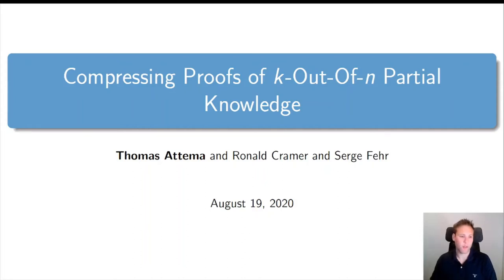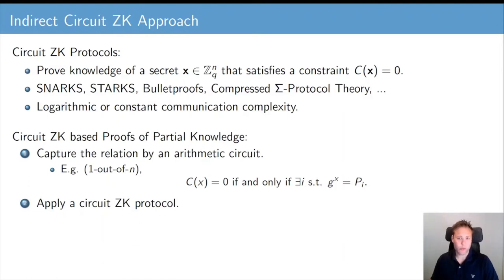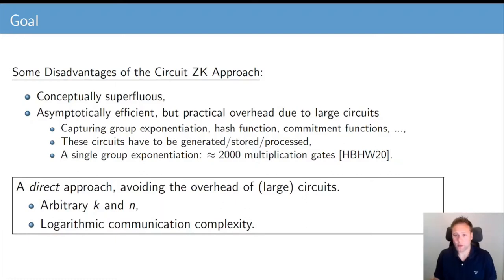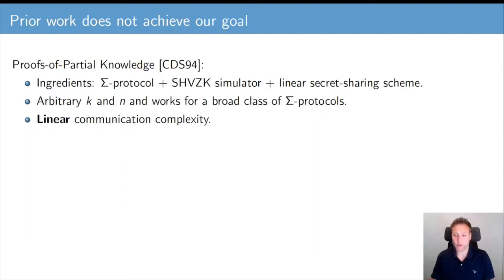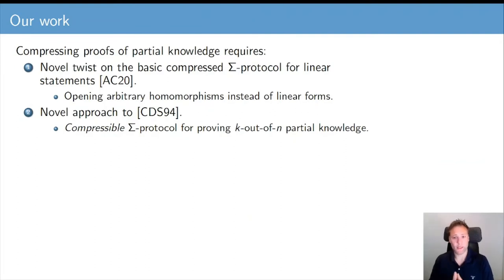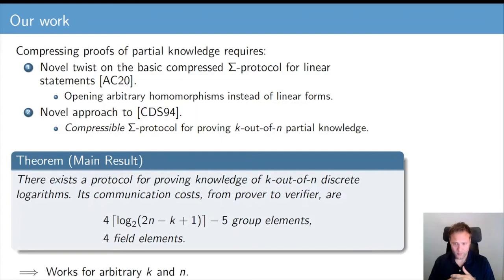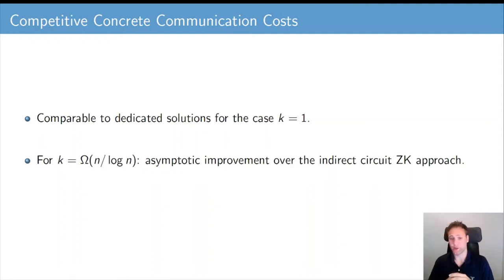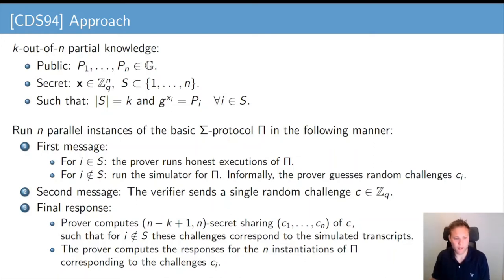Compressing Proofs of k-Out-Of-n Partial Knowledge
Paper by Thomas Attema, Ronald Cramer, Serge Fehr presented at Crypto 2021